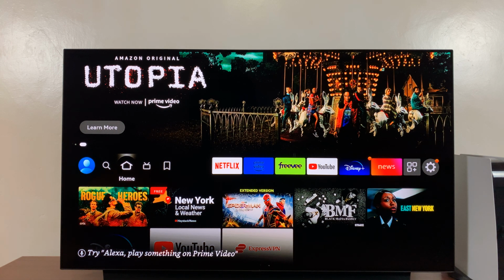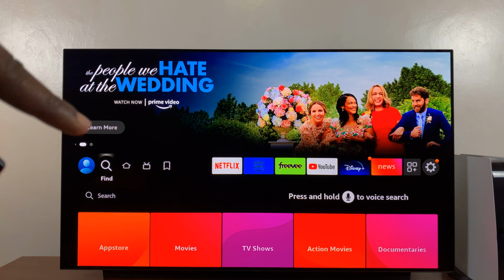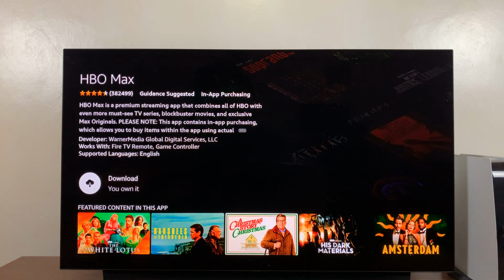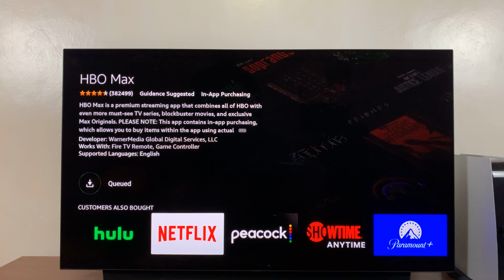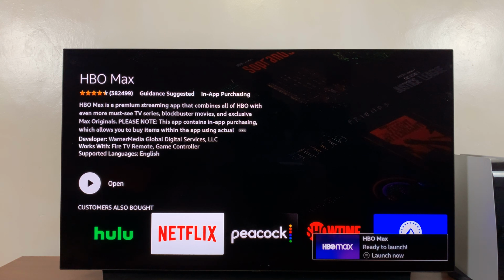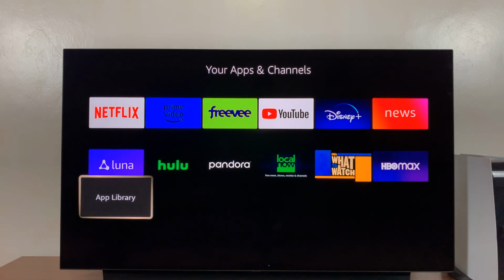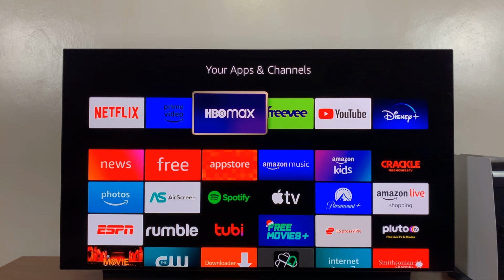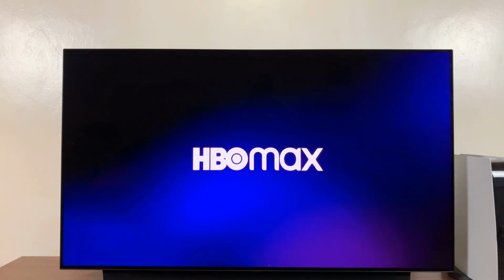How To Install HBO Max On Amazon Fire TV (Fire TV Stick/Cube)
Here's how to install HBO Max on Amazon Fire TV, Amazon Fire TV Stick, and Amazon Fire TV Cube.
If you'd like to enjoy your favorite TV shows and movies, you can simply install HBO Max. You can access all your favorite TV shows, movies, and series on the HBO Max application.

How To Install HBO Max On Amazon Fire TV
Turn on your Smart TV
Launch Amazon Fire TV
On the homepage, go to the search icon and scroll down to access the Search Bar
Click on the Search Bar
Type in HBO Max
Click on the application, then click on Get
The application will be downloaded on your Amazon Fire TV/Stick
Once complete, you can launch the app

Cell Phone Tripod Adapter